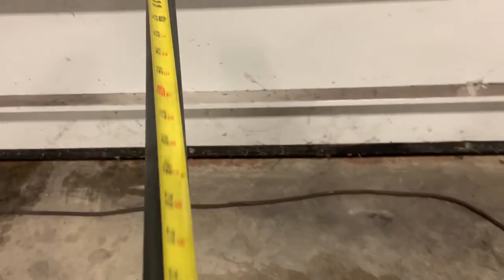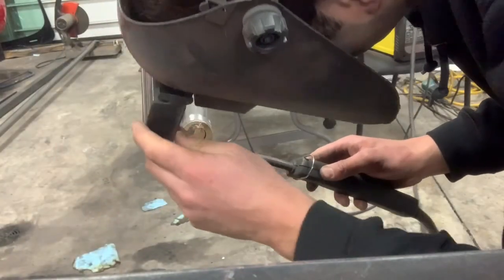WORLDS BIGGEST BARBELL BENCH PRESS!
WORLDS BIGGEST BARBELL BENCH PRESS IS MADE AND ATTEMPTED TO BE LIFTED IN THIS VIDEO! GREAT CHEST / PEC WORKOUT! ALSO BEING THAT ITS SO BIG THIS FORCES YOU TO ENGAGE BALANCE MUSCLES THAT NORMALLY DO NOT GET ENGAGED! FITNESS MADE FUN, HOME WORKOUT!